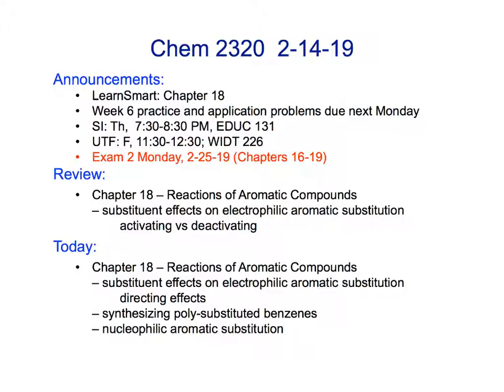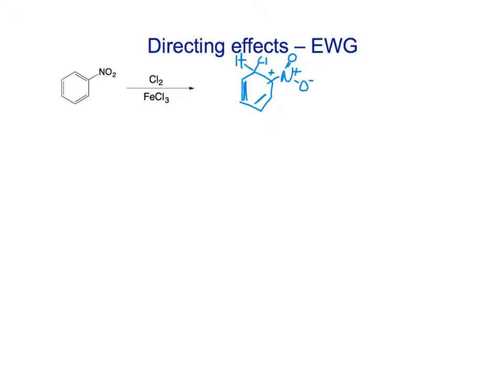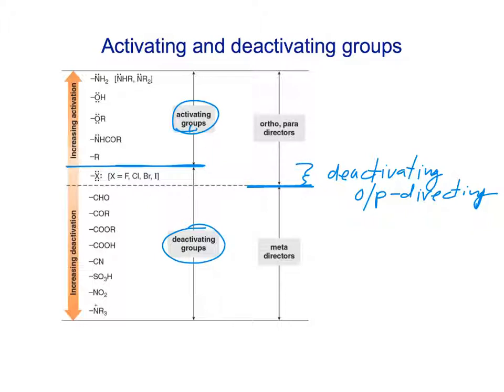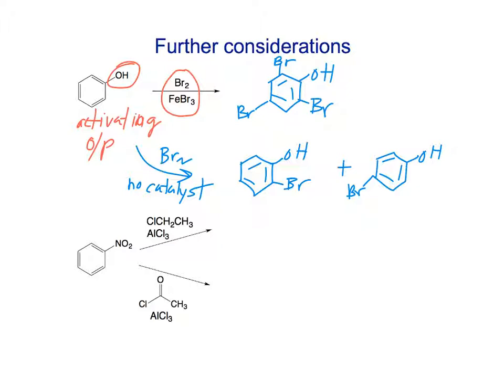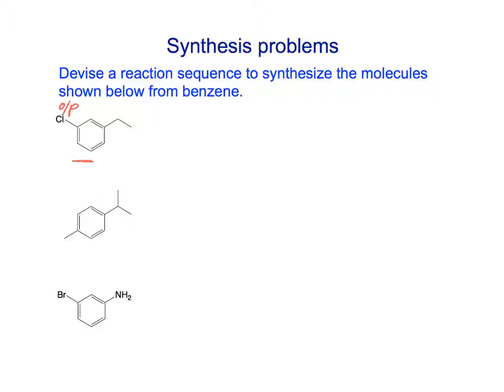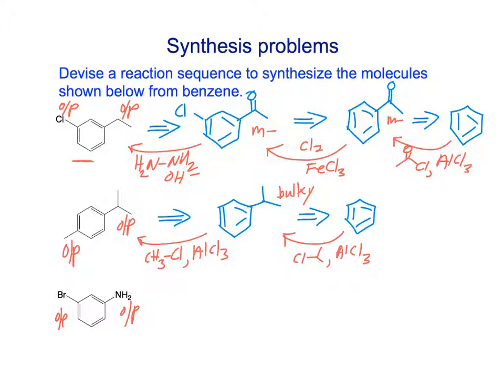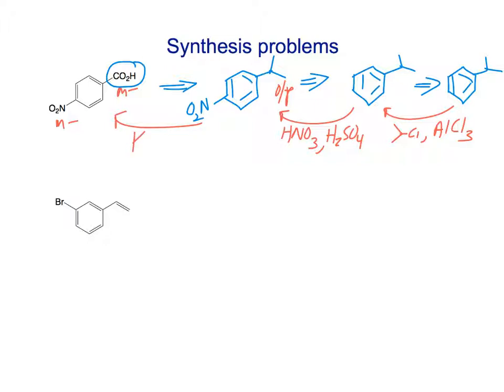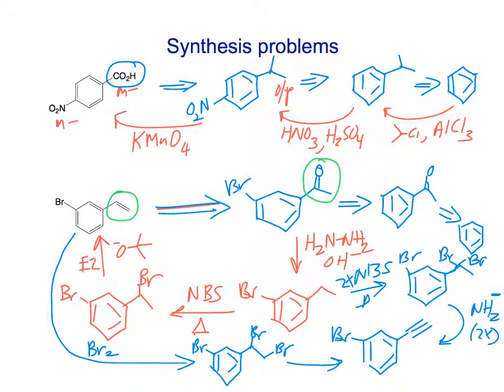CHEM 2320 Chapter 18 2-14-19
Chapter 18 – Reactions or Aromatic Compounds: meta-directing groups, addition of second substituent, synthesis of disubstituted benzenes.